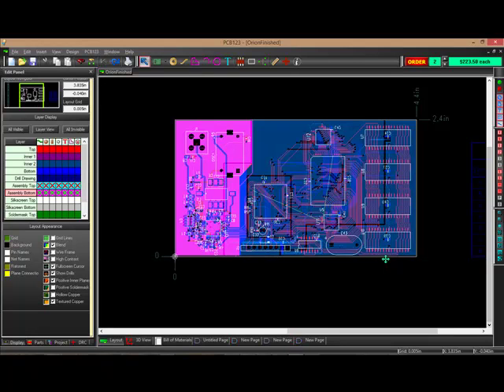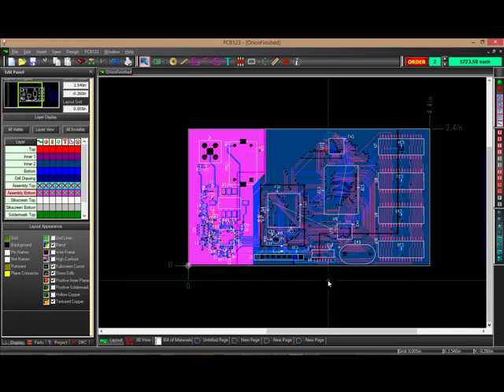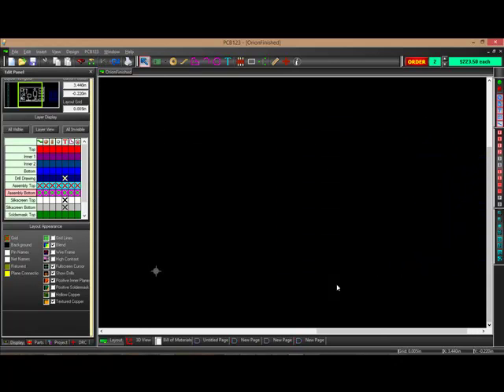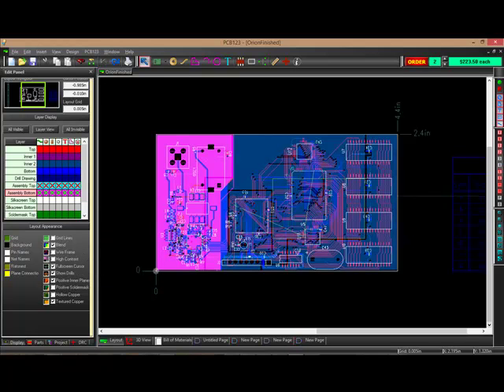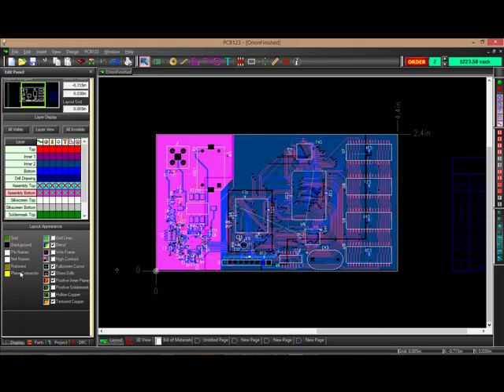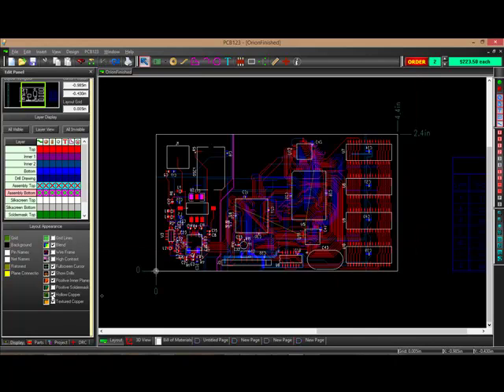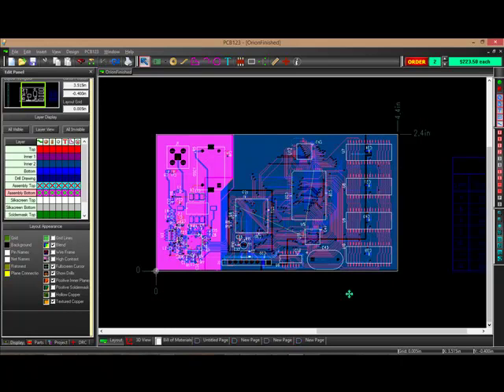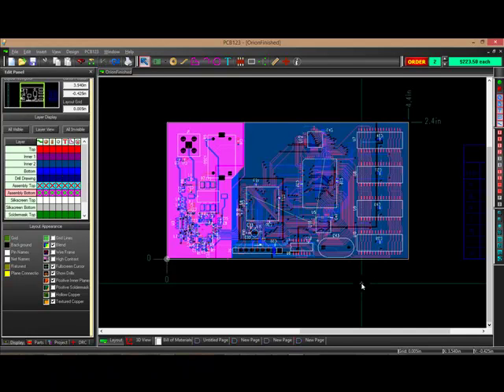PCB123 Version 5.1 Right Mouse Button Pan